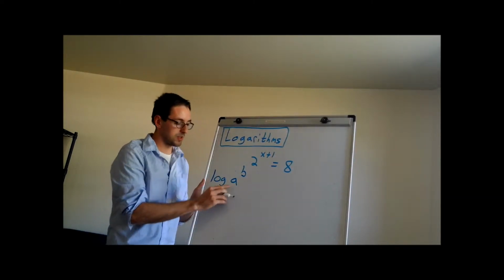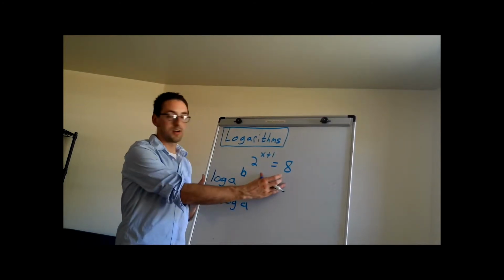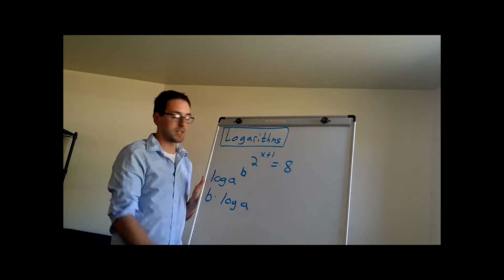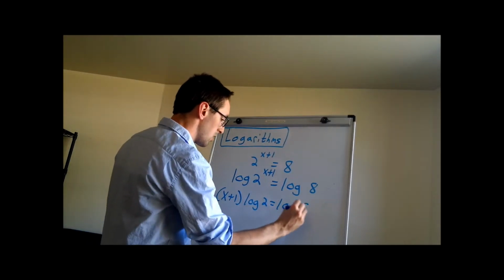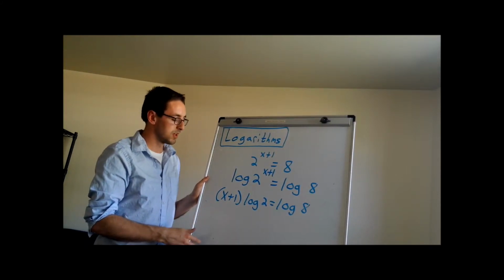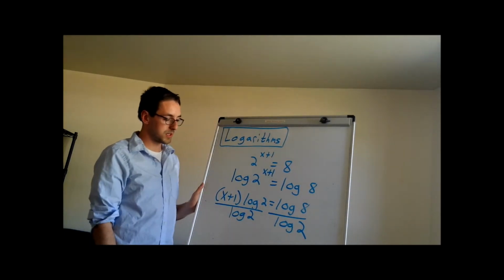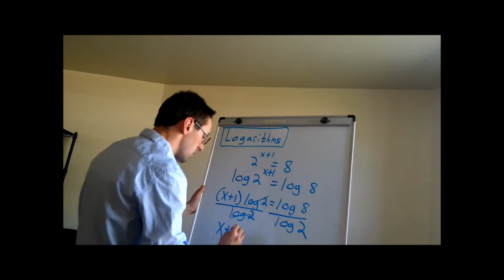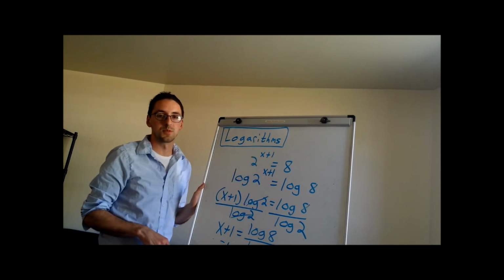Variables in Exponents Position